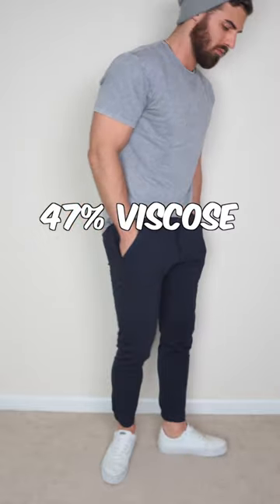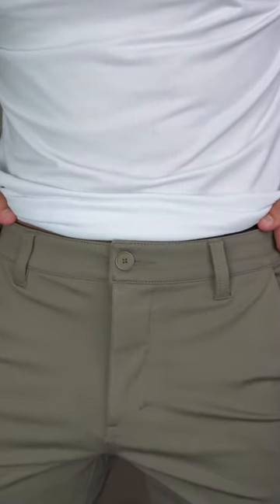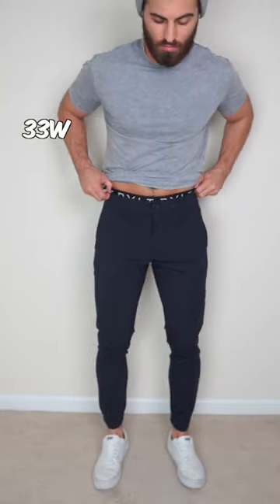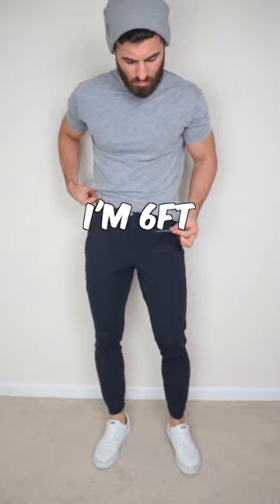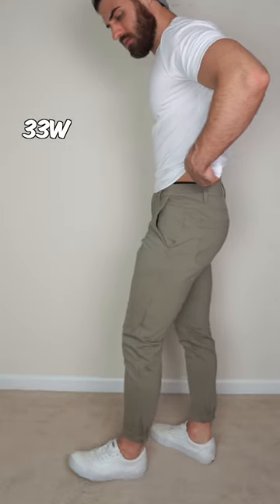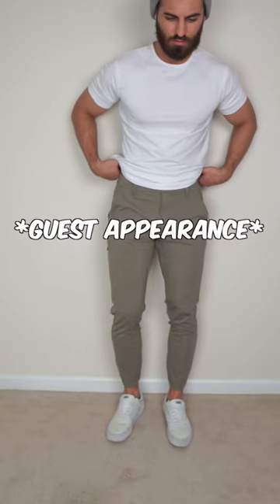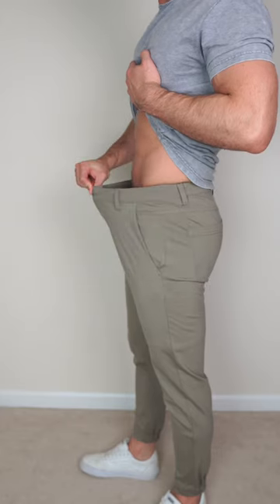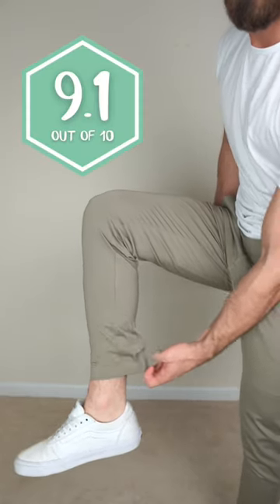BYLT Everyday Jogger Pants Review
I'm 6ft 175lbs with a 32in waist and I review the BYLT Everyday Jogger Pants in size 32W and 33W. If you have any questions feel free to post them in the comments.

All of my clothing review videos are scored out of 10 based on the two criteria below.

1. Fit - (x)/6pts
2. Comfort - (y)/4pts
TOTAL = (x+y)/10pts

Possible Values:
Poor, Mediocre, Good, Great

Lighting:
Camera:
Best Picture/Video Lens I use for everything:
Best Budget Tripod:
Grey Wooden Hangers: